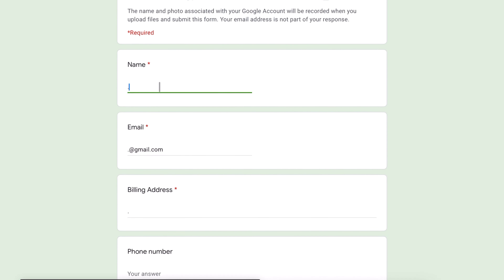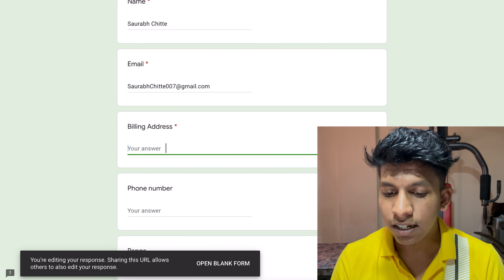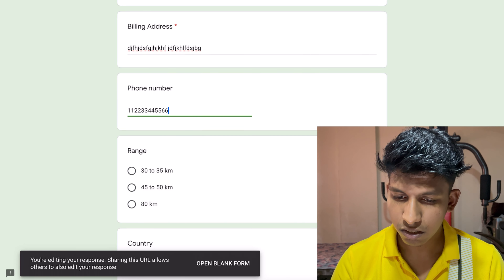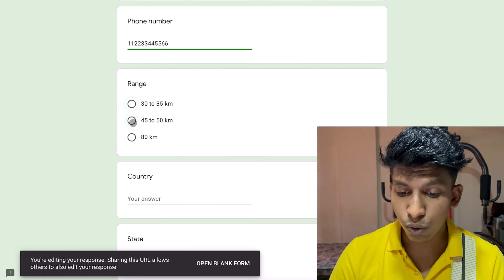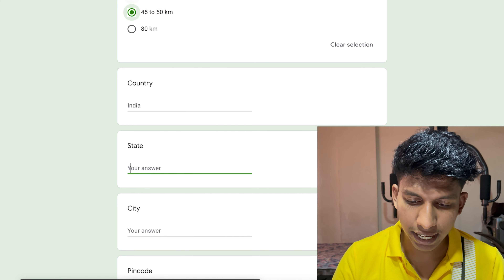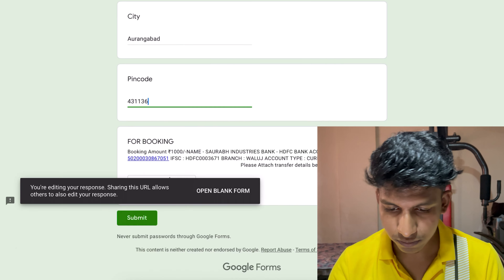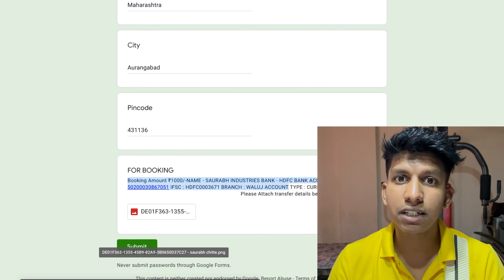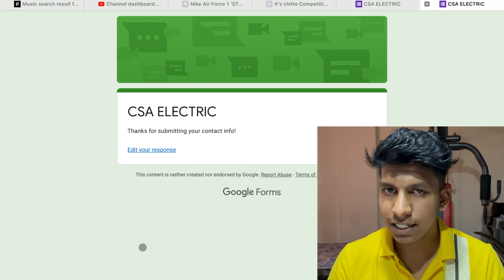E-Bike Giveaway Alert & How to buy CSA Electric E-Bike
In this video you will know about how to pre book or prder CSA Electric EBike
It’s a start up based of Aurangabad

If thinking about music played in background

Helmet strap mount
Gopro mount
Mobile holder

shoot on iphone 13
stable video
audio record on - Boya bym1
by lumafusion